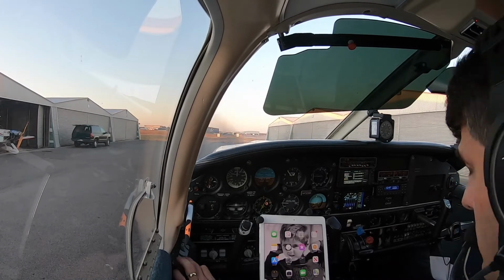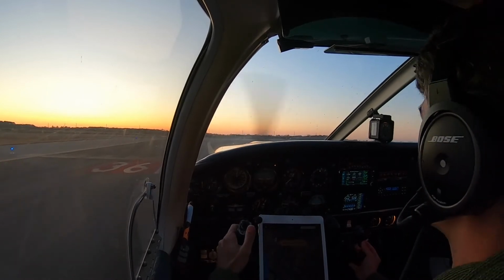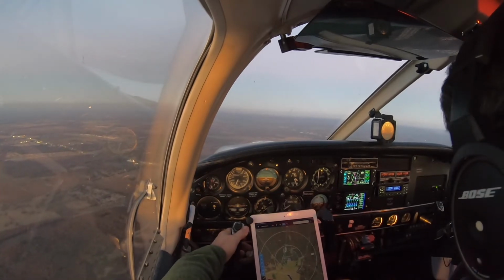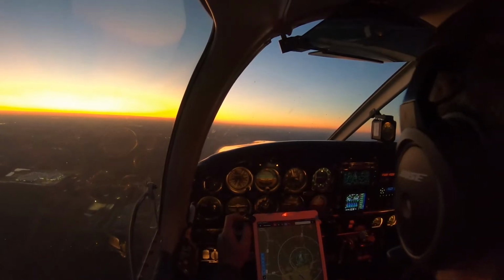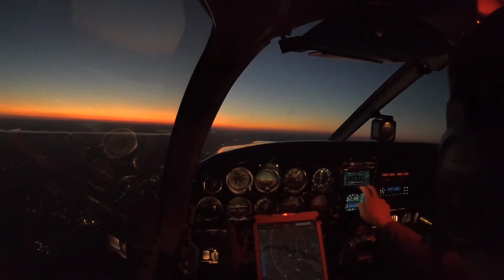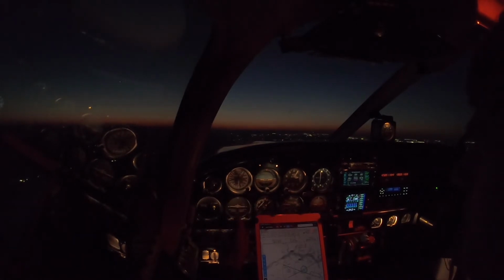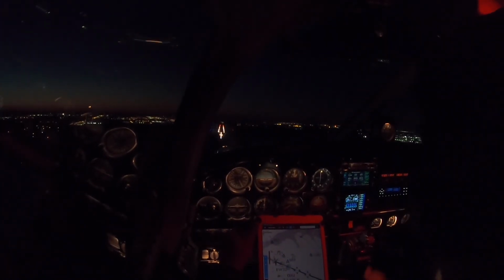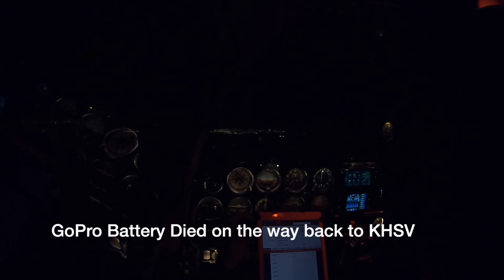Cross Country HSV MDQ MSL in a PA32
Night flight from KHSV to KMDQ to KMSL in a Piper Cherokee 6-300